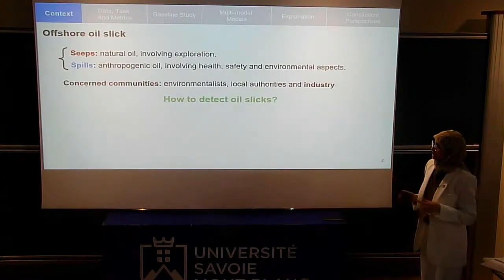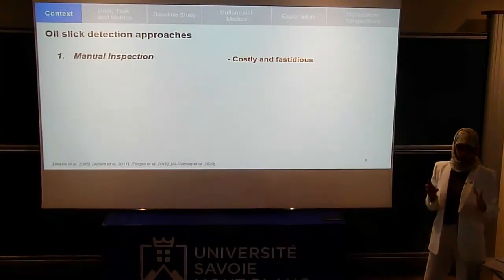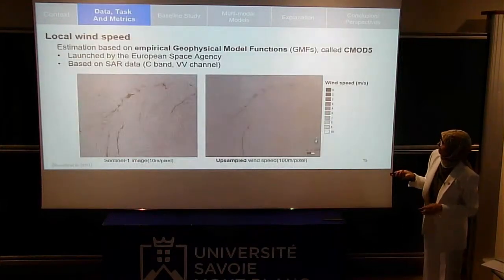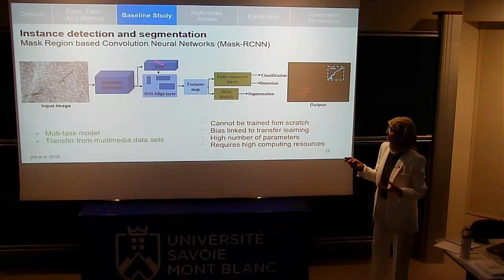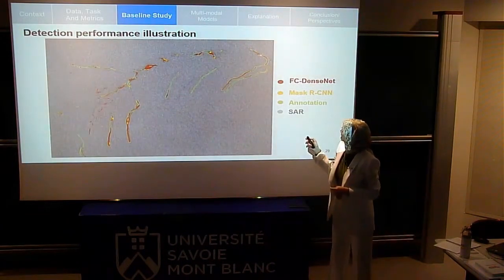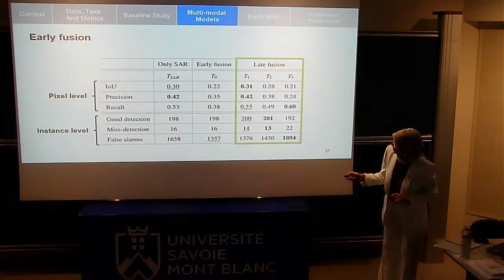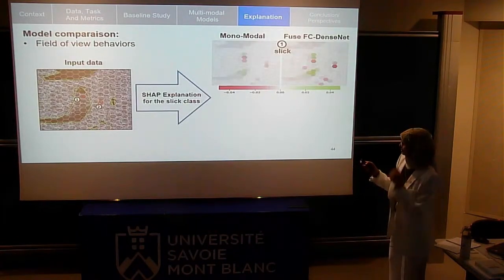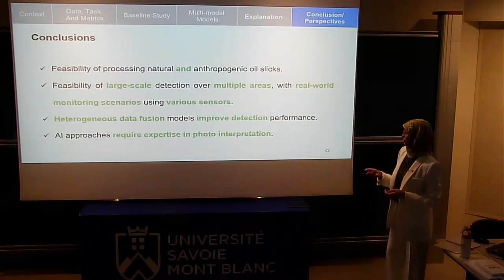2022 LISTIC LIVE : Soutenance Emna Amri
soutenance Emna Amri : Automatic Offshore Oil Detection Based On Deep Learning Approaches Using Heterogeneous Data Fusion.

Diffusée en live pendant la soutenance.